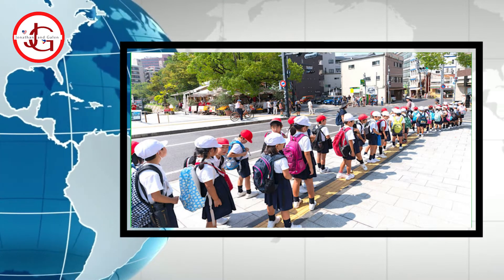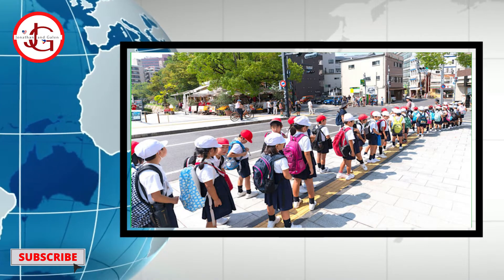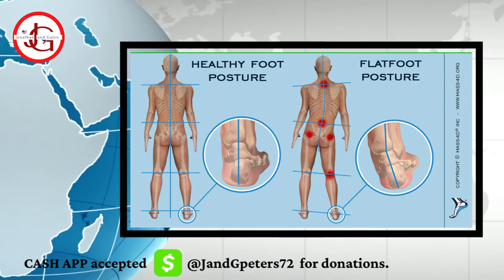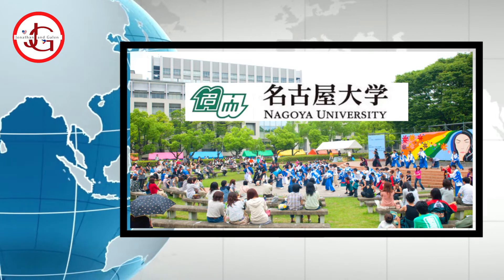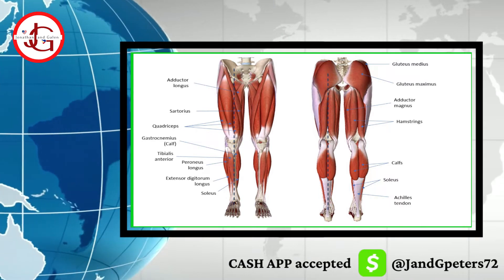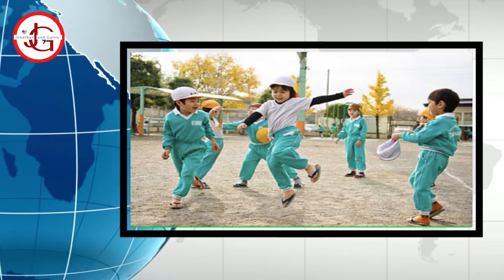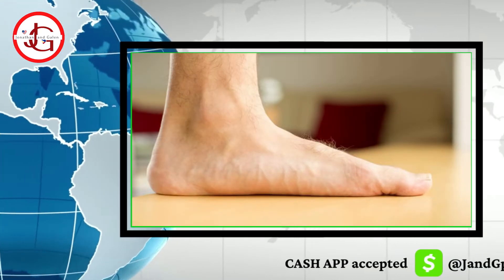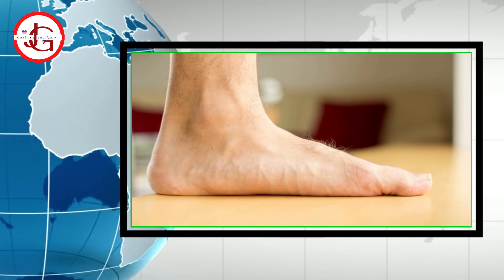Nagoya University finds Japanese children "GAIT" is different from other developed countries.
Study done by Nagoya University in Japan found that Japanese children between the ages of 6-8 years old, 9-10 years old and 11-12 years old age group Gaits patterns varies. Their study was published in the journal Scientific Reports.

👉 You can also support by watching ADS

Co-author of the study is Ito Tadashi from the Department of Integrated Health Science at the university.